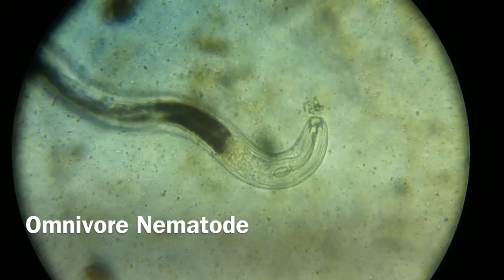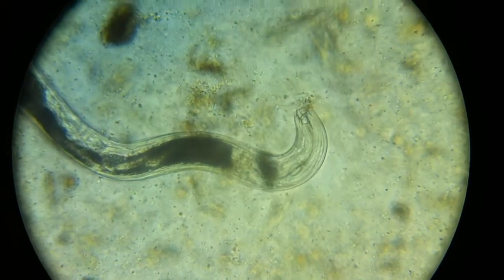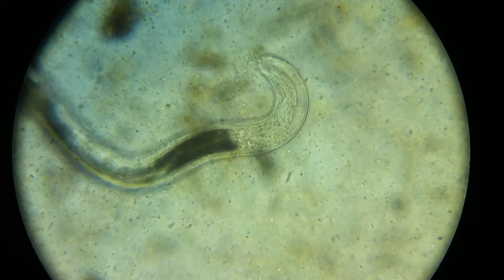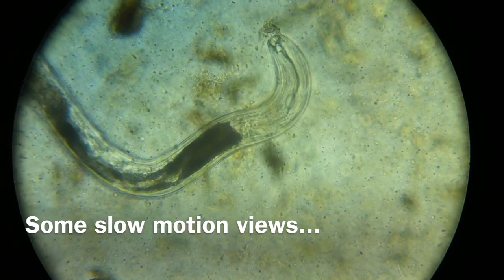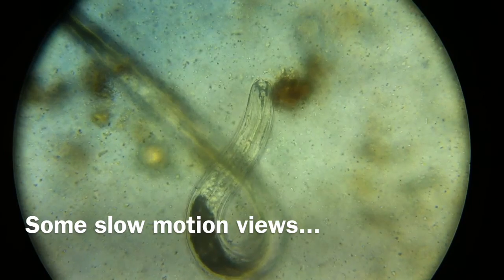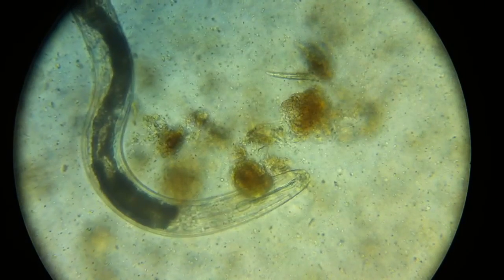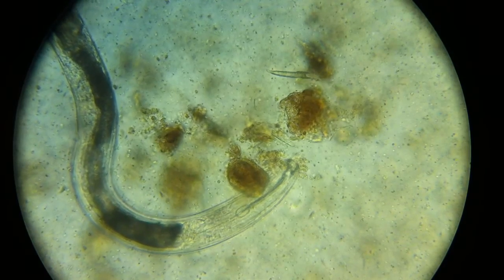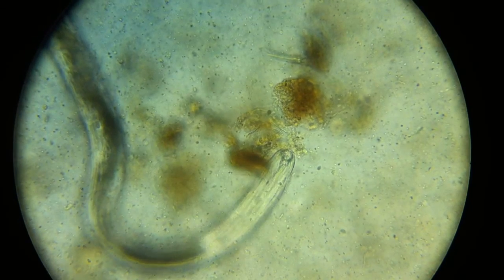Omnivore Nematode. Eats bacteria and algae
400x view.  From compost, about 1 month after dropping to ambient temperature.  Ingredients: fresh(ish) horse manure, spent grains from beer brewery, shredded hay, conifer chips and needles, coffee grounds & kitchen scraps, forest floor duff.

In a qualitative assay, this counts as a bacterial feeder.